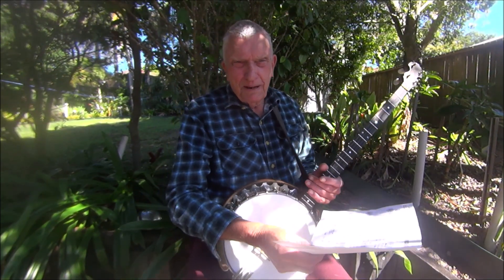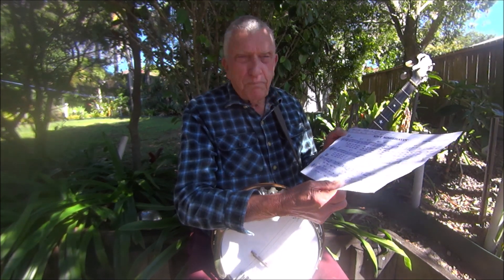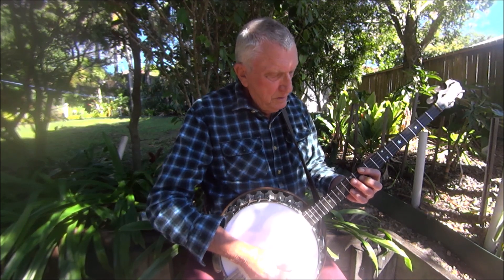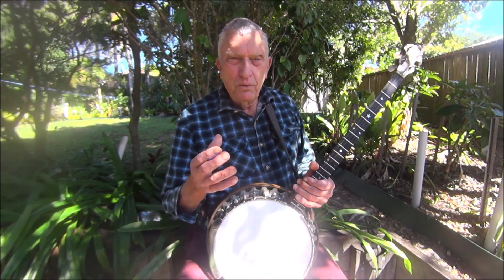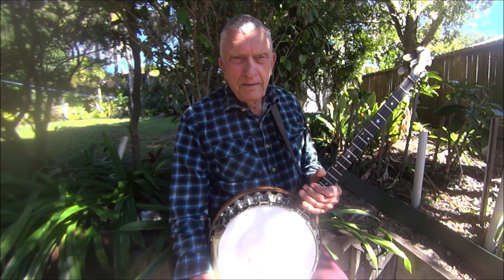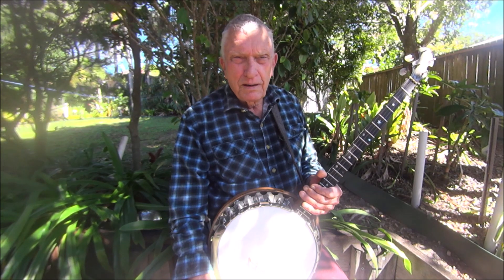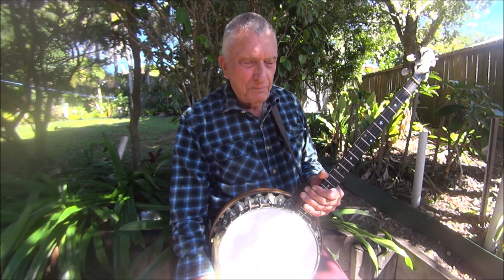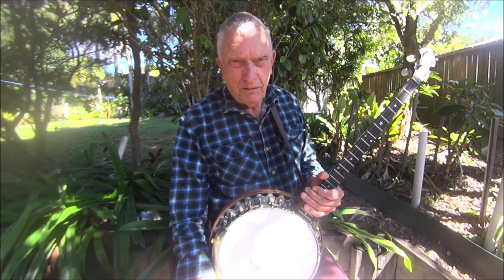""Aint Misbehavin'' ........ some help with. ...... Don Lewers Banjo.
One of my favorite classic Fats jazz songs start learning this one, and shake off those lock down blues!, good luck with it.
This's my first video clip, since the sad and sudden passing of my best ol' mate, and hero, Eddy Davis I just had to share with you, a few words of reflection on Eddy's outstanding contributions to all of us, his fellow ''banjo buddies.'' Don.
tuning CGBD
location. Brisbane Aust.